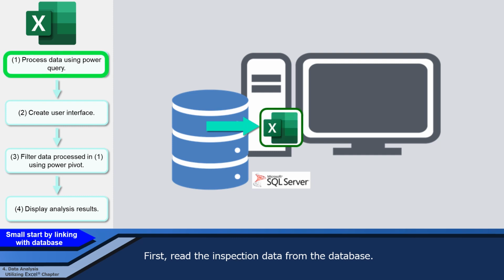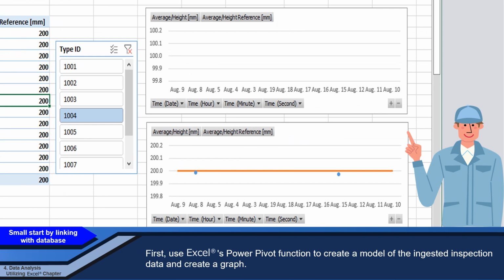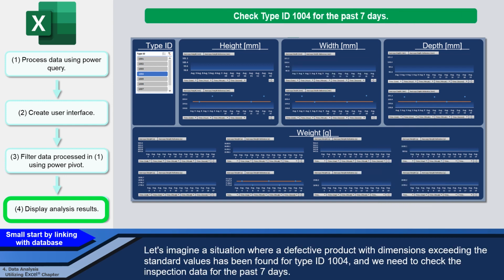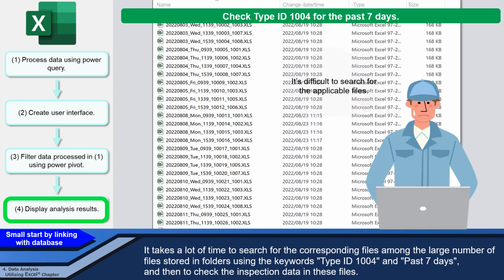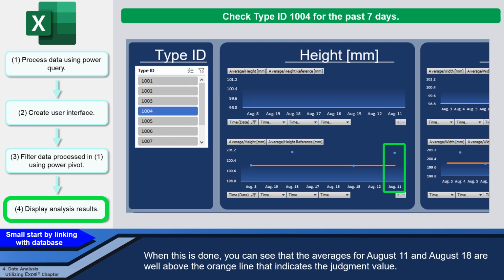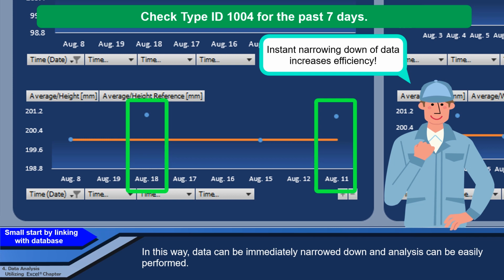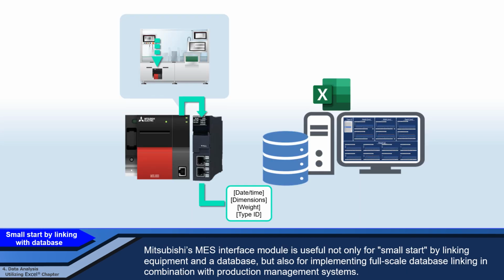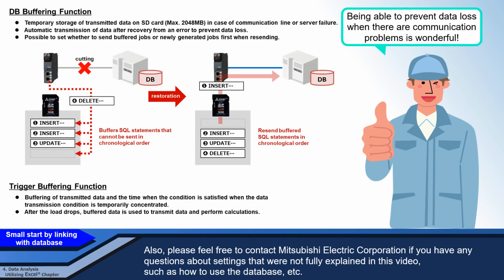Small start by linking with database Data Analysis Utilizing Excel Chapter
The linking of equipment and a database introduced here can be achieved in 5 steps:
(1) Hardware preparations
(2) GX Works3 settings
(3) Database construction and settings
(4) MES interface module settings
(5) Data analysis utilizing Excel®
This video will explain:

For details, please refer to the manuals.
The manuals can be found here:
MELSEC iQ-R MES Interface Module User's Manual (Startup)
MELSEC iQ-R MES Interface Module
User's Manual (Application)
*It is necessary to log in as a member on the FA Global Website to download the manual.